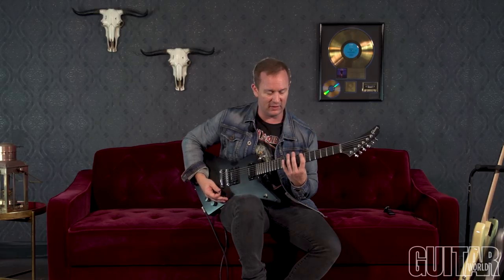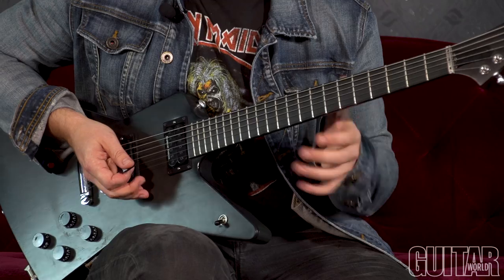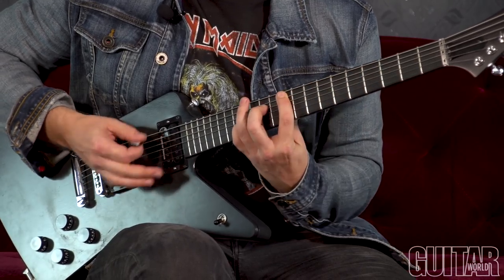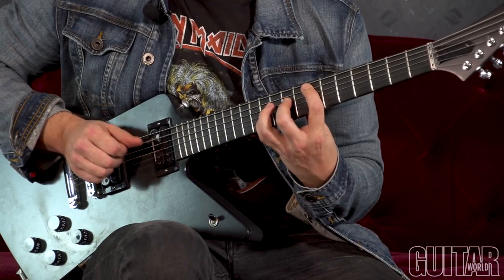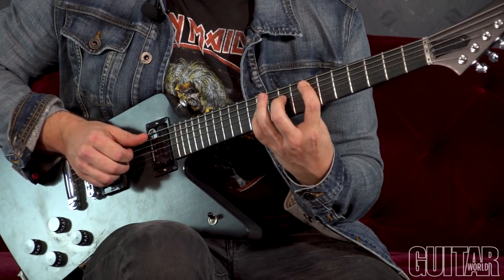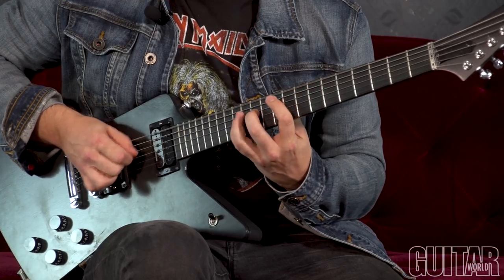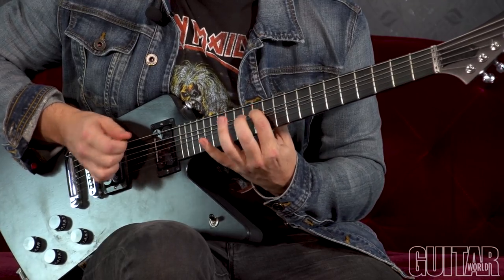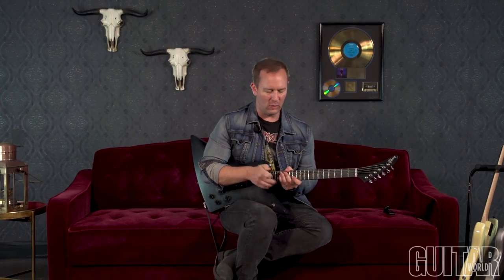Galaktikon II - Icarus Six Sixty Six Riff Lesson with Brendon Small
Brendon Small of Galaktikon shows you how to play a killer riff from the song "Icarus Six Sixty Six" off his new Galaktikon album, Become the Storm.